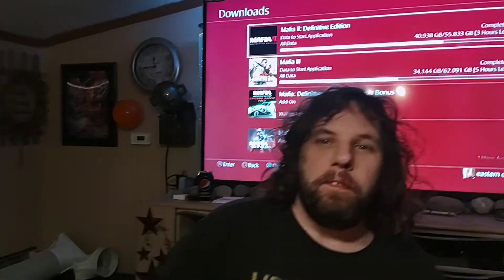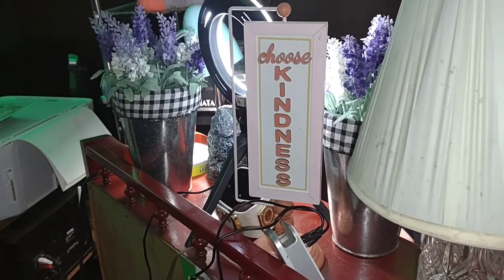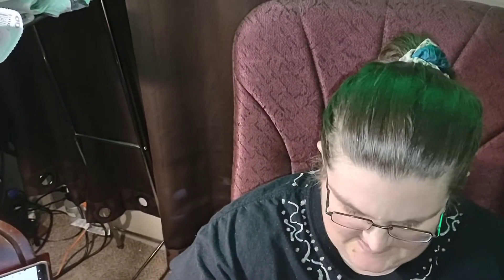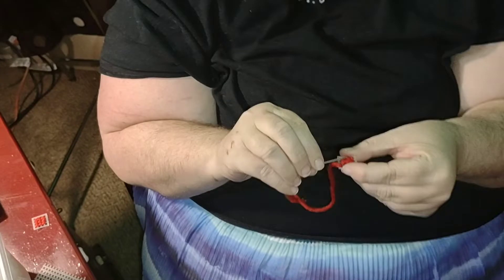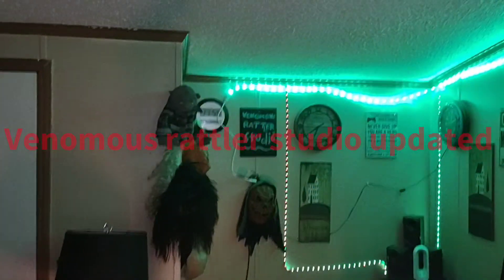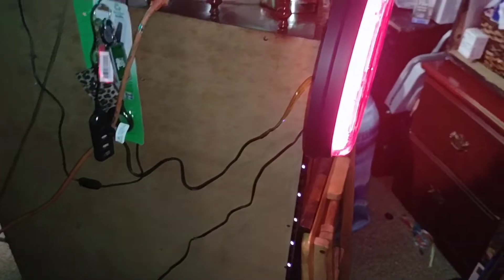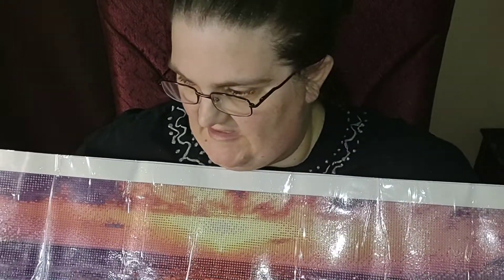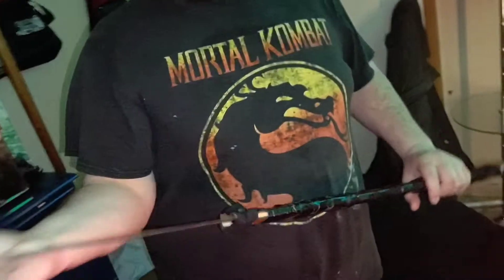Becky's craft show